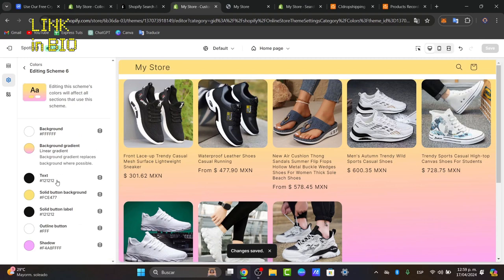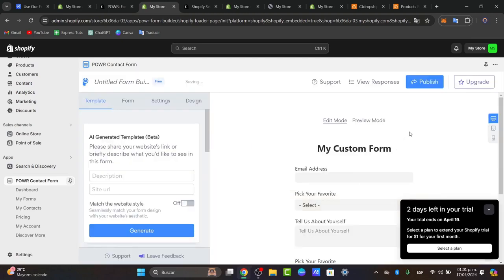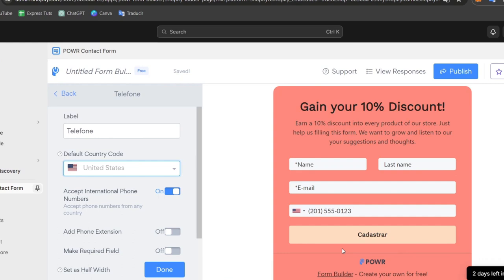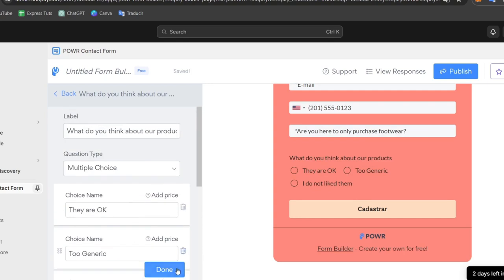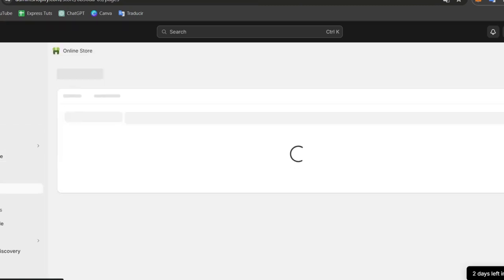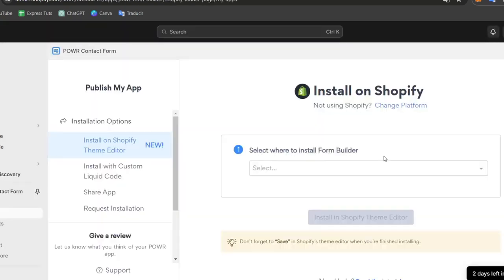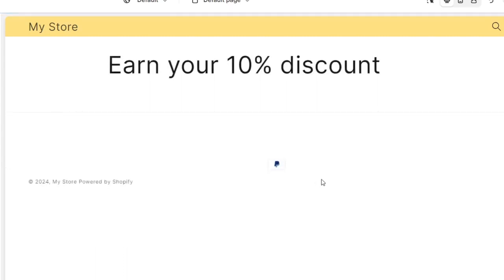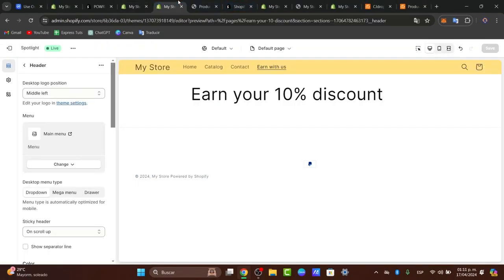How to Integrate Custom Forms in Shopify (2026) Tutorial For Beginners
Integrating custom forms in Shopify can greatly enhance the functionality and user experience of your online store. The process begins by accessing the Shopify theme editor and locating the desired page where the form will be embedded. From there, you can either use a pre-made form template or create a custom form using HTML, CSS, and JavaScript.

It is important to thoroughly test the form to ensure it is user-friendly and compatible with all devices. Additionally, utilizing Shopify apps or hiring a developer can further customize and streamline the form integration process. By following these steps, you can seamlessly incorporate custom forms into your Shopify store and improve your customer engagement.